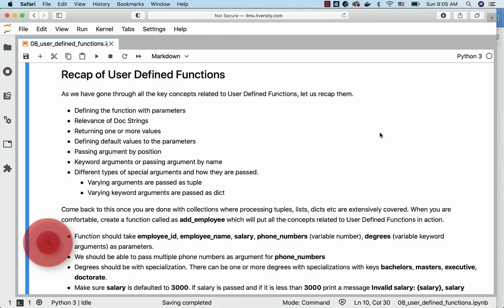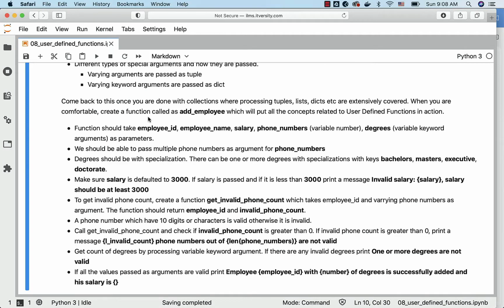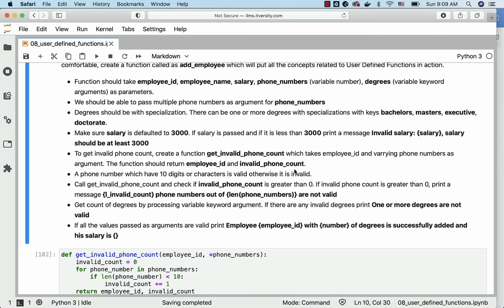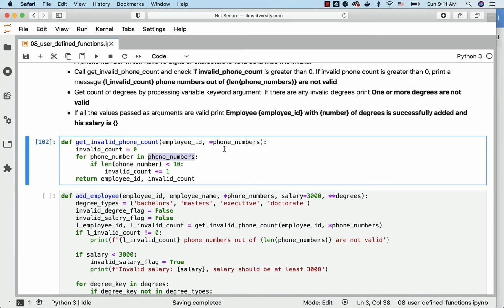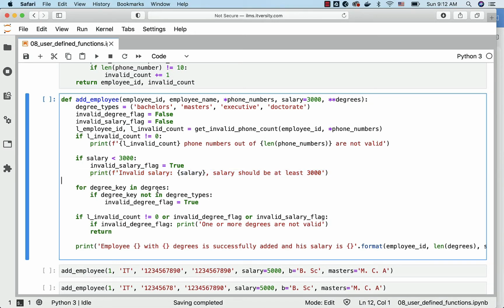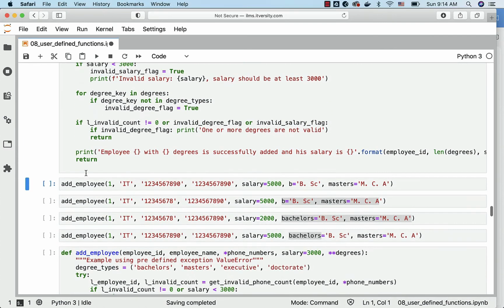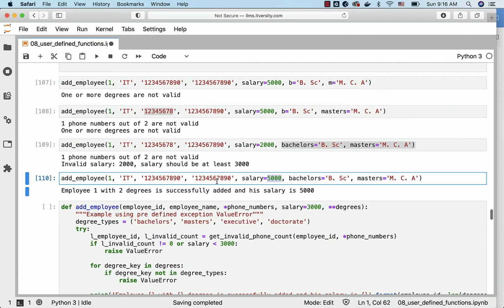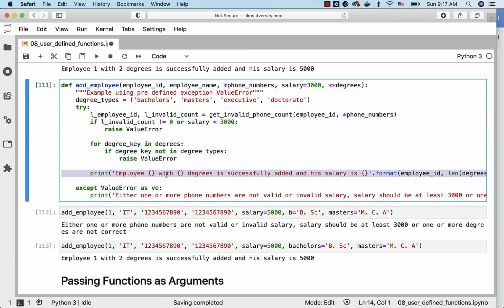Programming Essentials Python - User Defined Functions - Recap of User Defined Functions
As we have gone through all the key concepts related to User Defined Functions, let us recap them.                                                                                                                                                                                                                -Defining the function with parameters
1.Relevance of Doc Strings
2.Returning one or more values
3.Defining default values to the parameters
4.Passing argument by position
5.Keyword arguments or passing argument by name
6.Different types of special arguments and how they are passed.
 a.Varying arguments are passed as tuple
 b.Varying keyword arguments are passed as dict

More top rated DataEngineering Courses from itversity 👇🏻